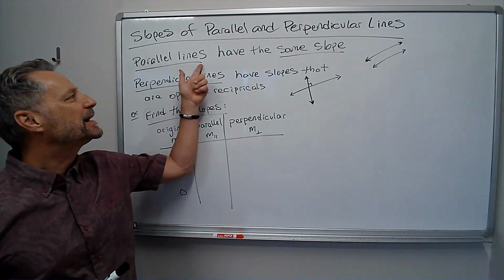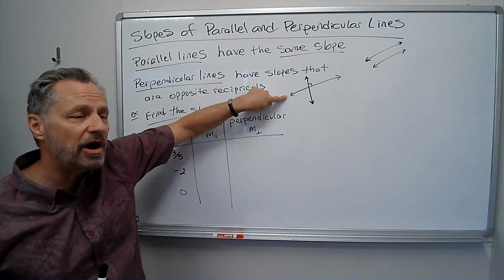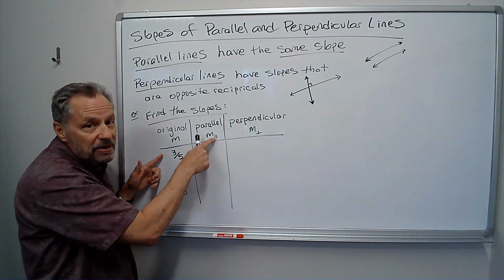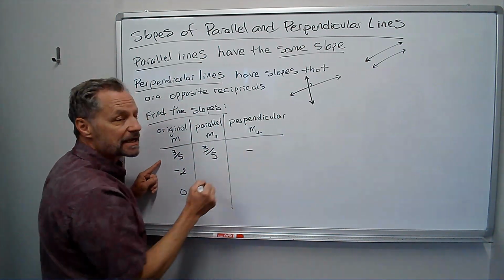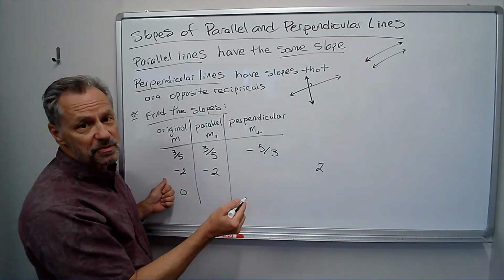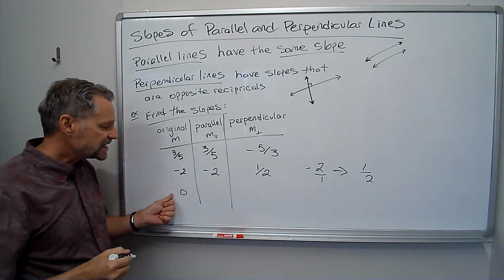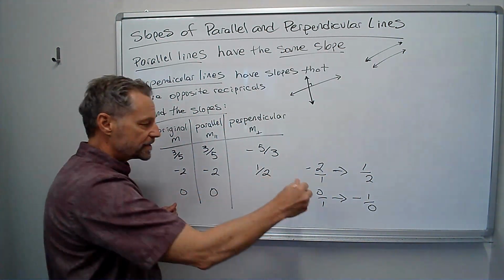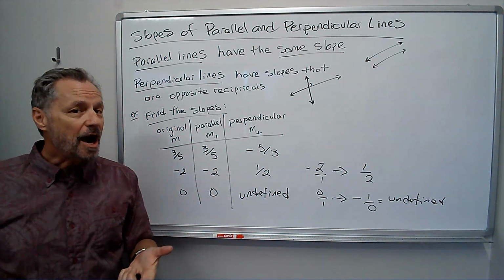Slopes of Parallel and Perpendicular Lines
When learning how to work with parallel and perpendicular lines there are just a couple things to remember:

1. Parallel lines have the same slope.
2. Perpendicular lines have slopes that are opposite reciprocals. The lines cross at a right angle.

For example, suppose a line has a slope of 3. Any line parallel will also have a slope of 3; any line perpendicular will have a slope of -1/3.